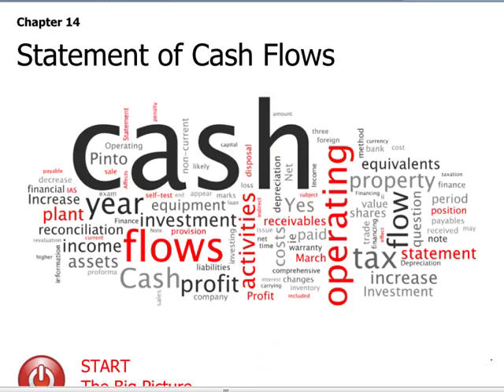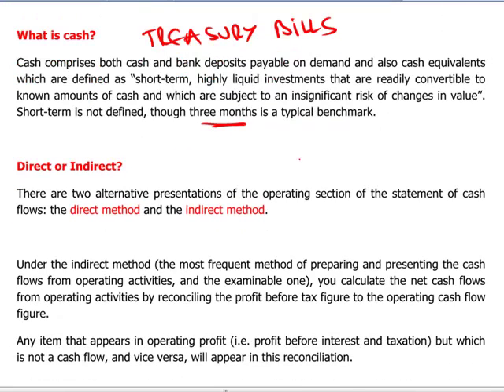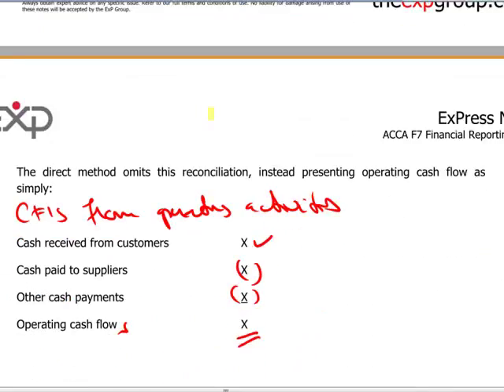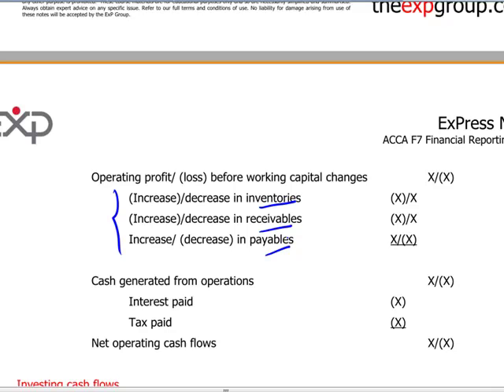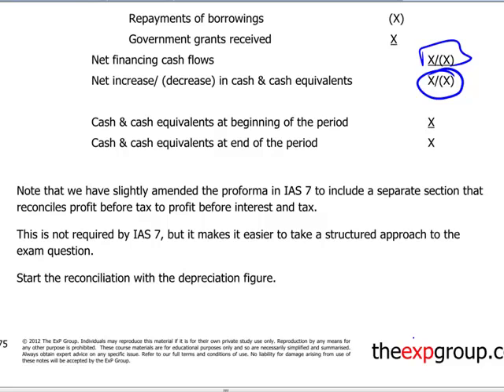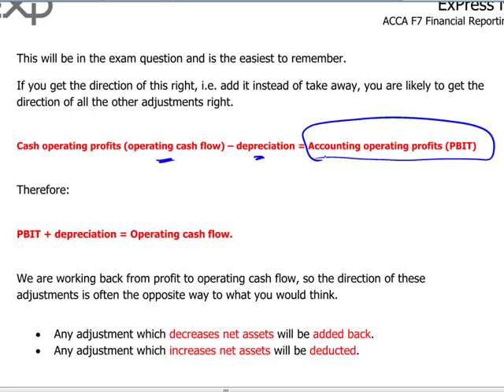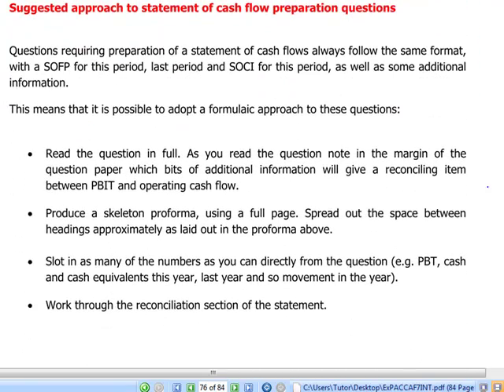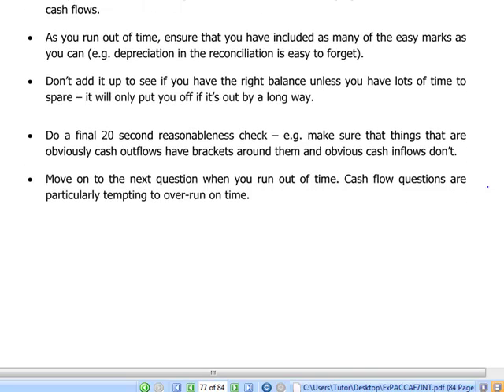ACCA F7INT - 11. Statement of cash flows